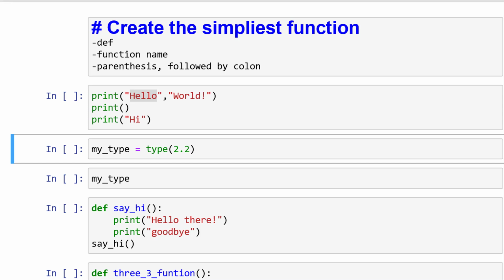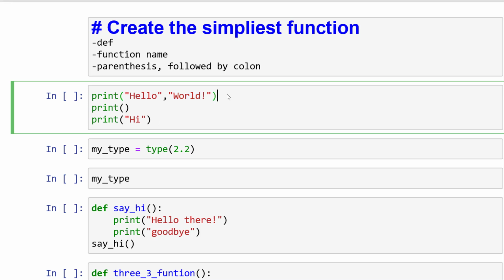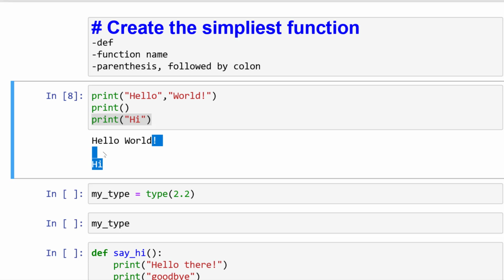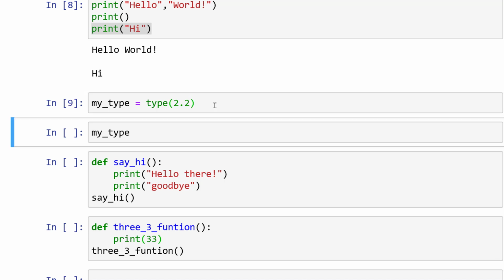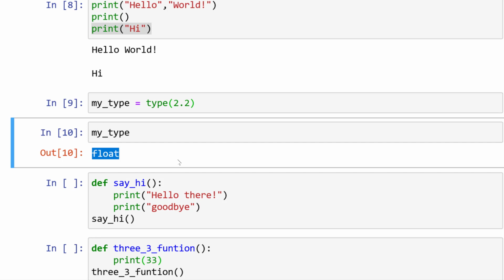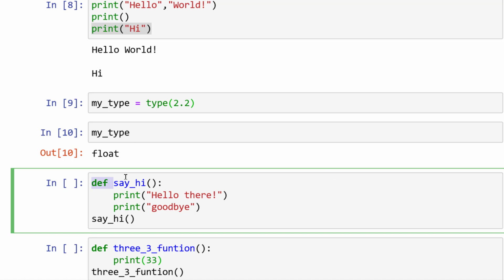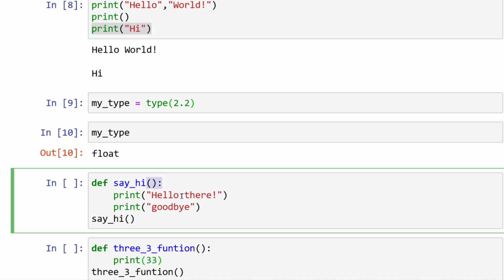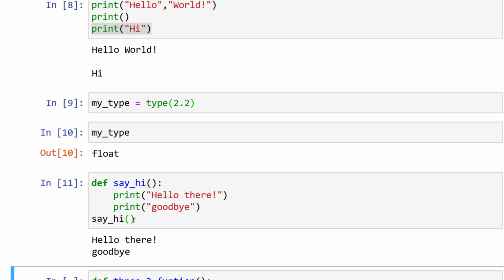Python for Beginners Tutorial. Lesson 33. Learn Python from zero